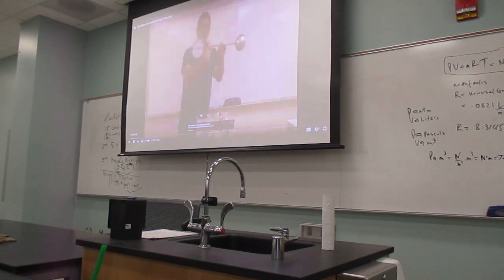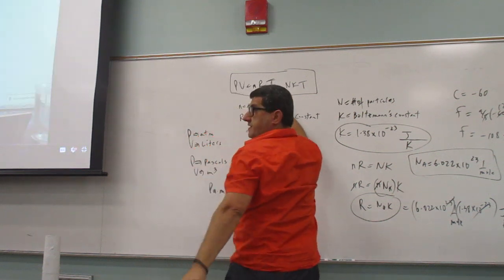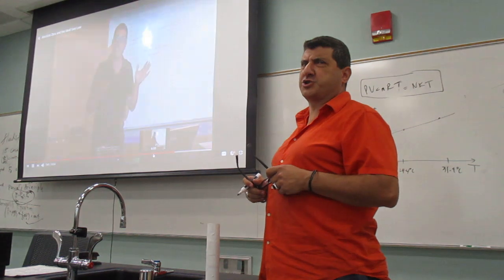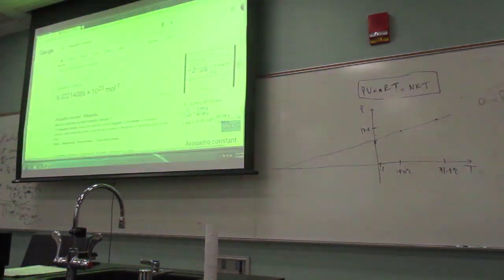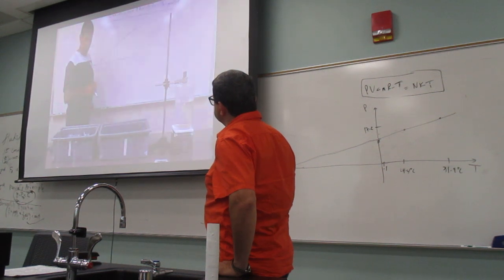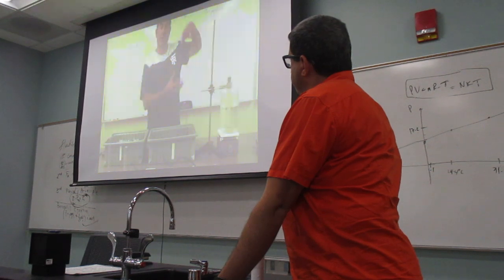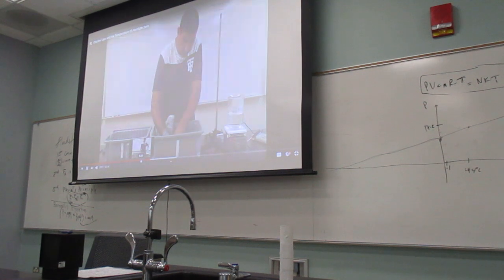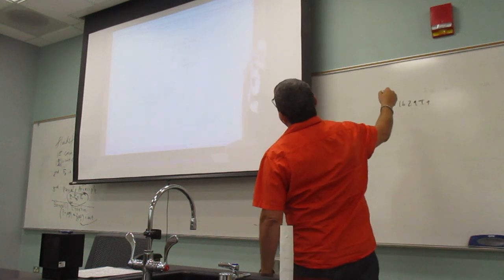Physics 2: Chapter 19b (Continuation) The Temperature Scales and the Ideal Gas Law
This video goes explains the relationship between the Kelvin, Celsius and Fahrenheit scales and also the different forms of the Ideal Gas Law and how it can be used to calculate the temperature of absolute zero.